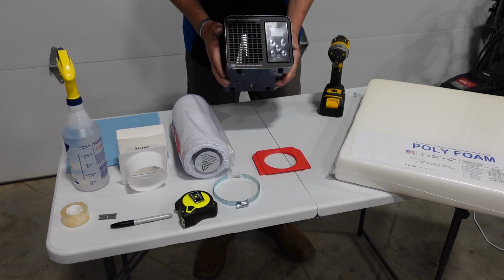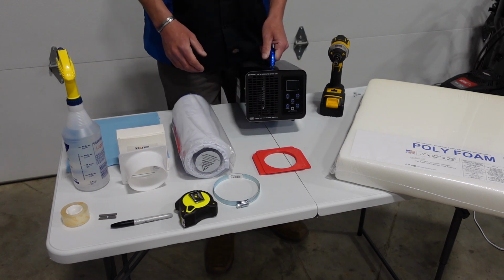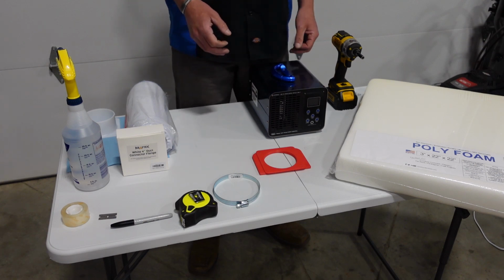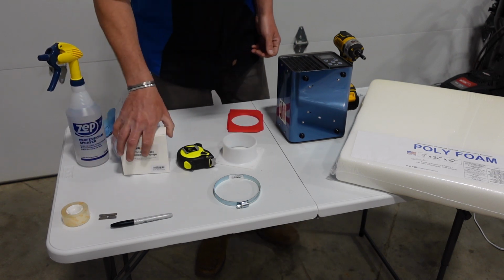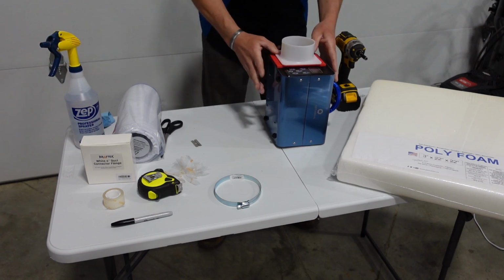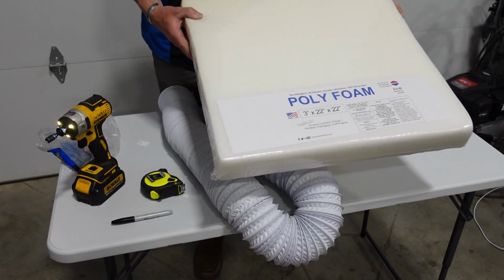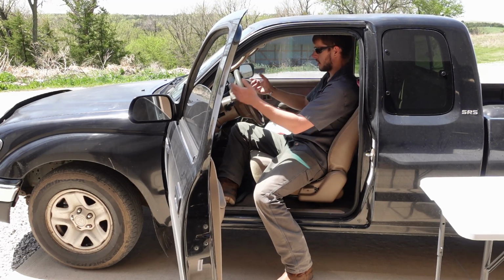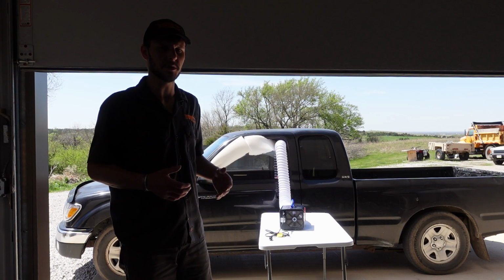How to make a $400 Ozone Generator for under $100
Learn how an Ozone Generator works, how to modify it to work even better, and how to get the most out of it!

It helps me a lot if you can order any of these parts thru these links! Thank you!

Ozone Generator

Dryer Vent

Dryer 4" Hose

Dryer 4" Hose Clamp

Gorilla Clear Tape

Foam: Hobby Lobby

0:00 Intro
0:05 Ozone Overview
7:50 Modification
16:19 Foam
18:28 Testing it Out
21:31 Final Thoughts